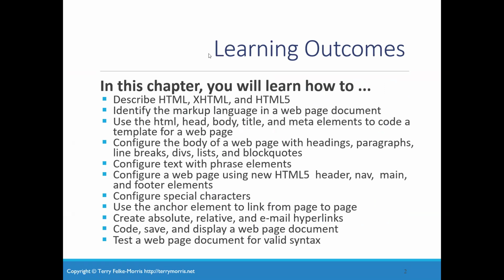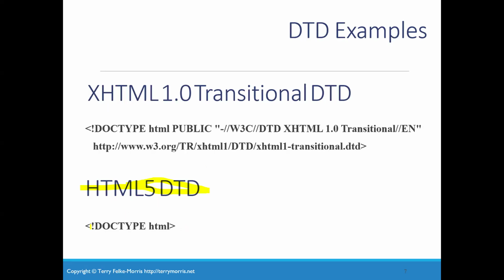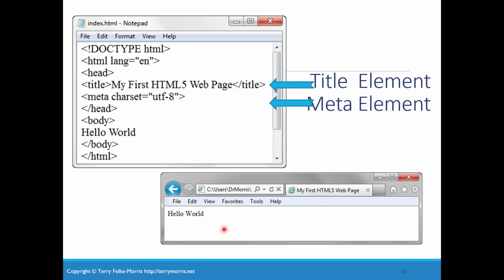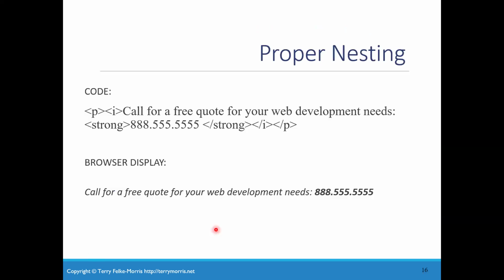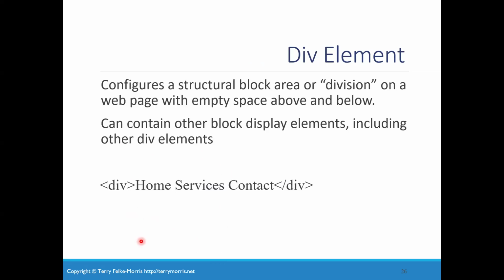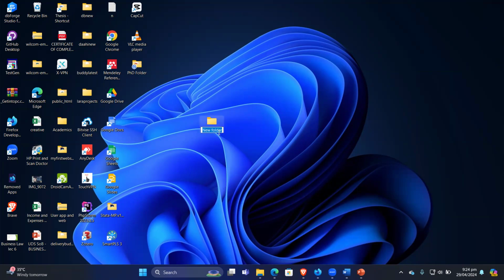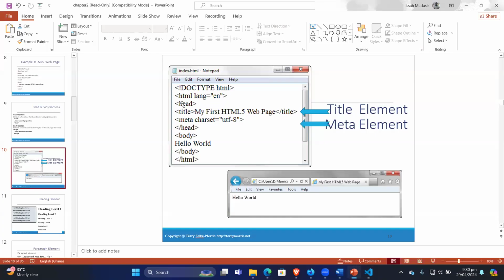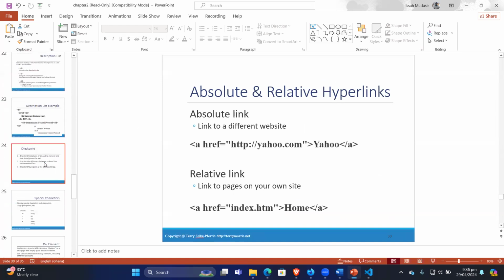Lecture 1 Web Development Class Basics of HTML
In this lecture we discuss the basics of HTML and related matters such as selecting and using code editors.